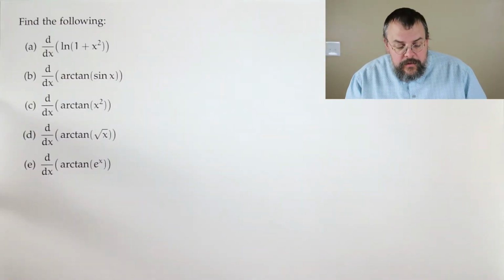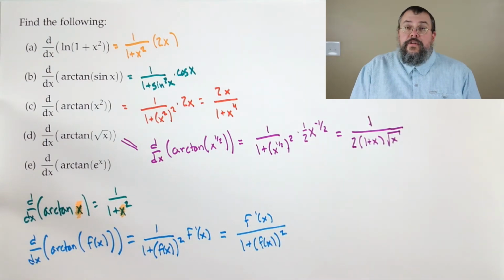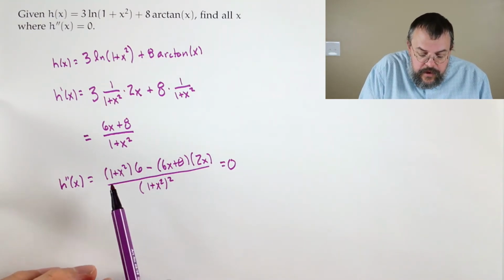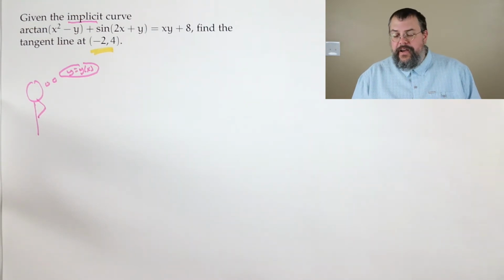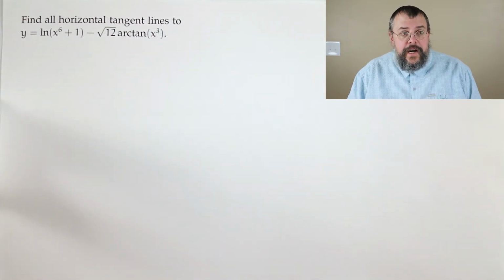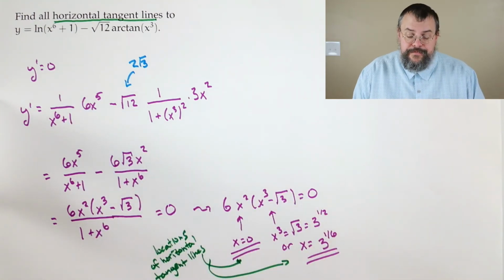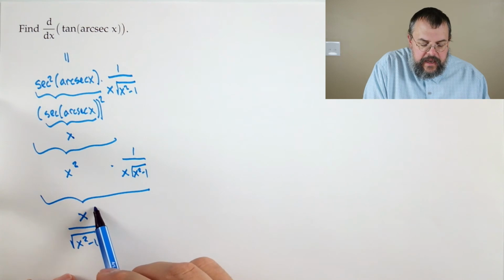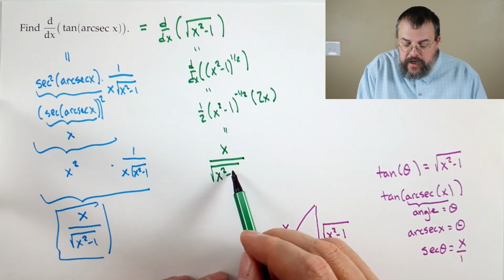Calculus 1 -- Derivative of inverse trigonometric functions -- Practice